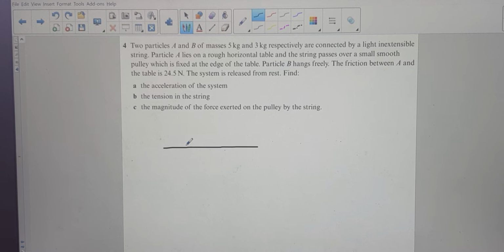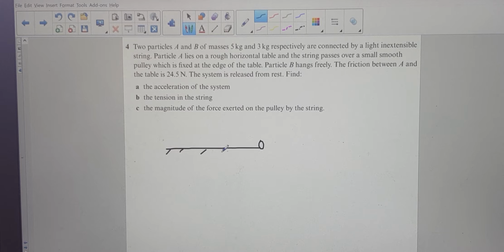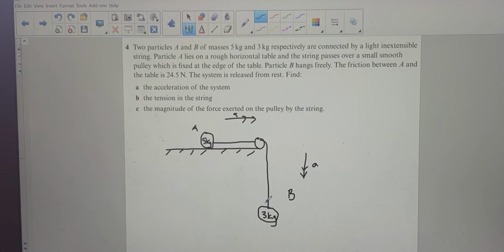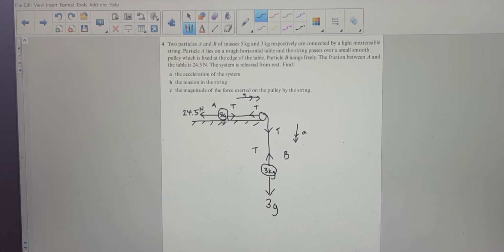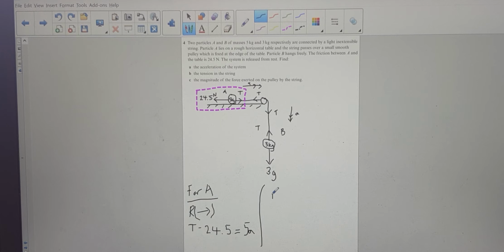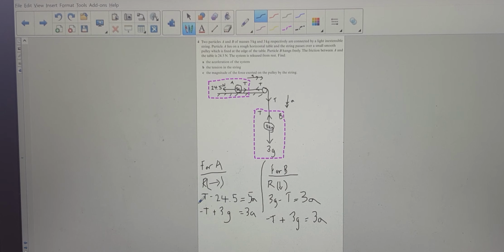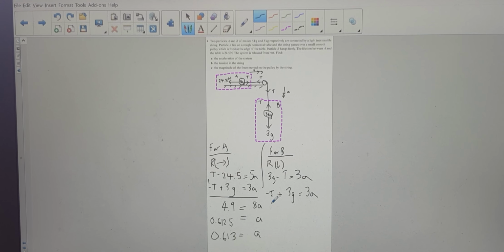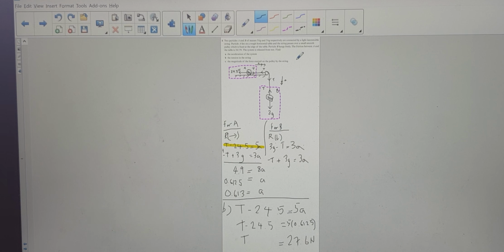Mechanics Exercise 10F Q4ab